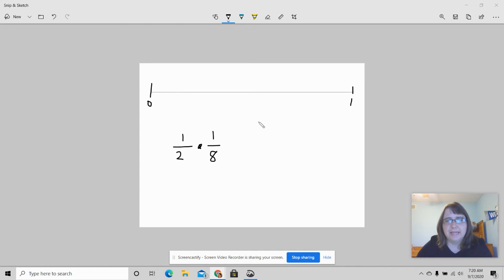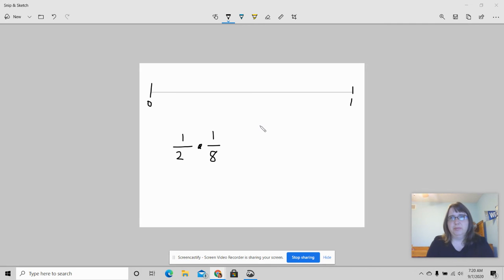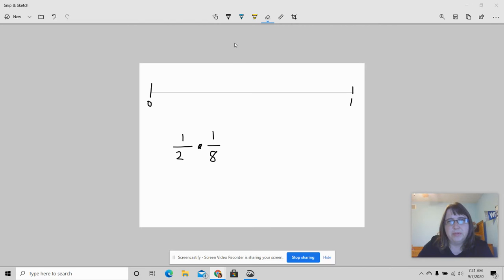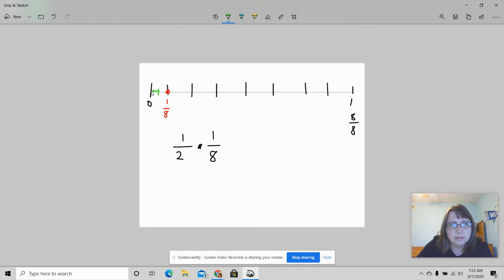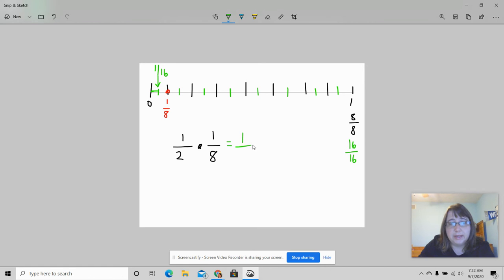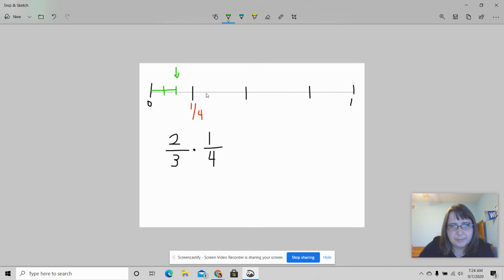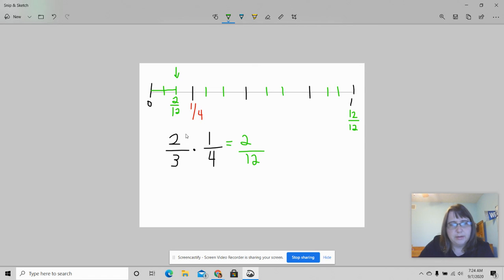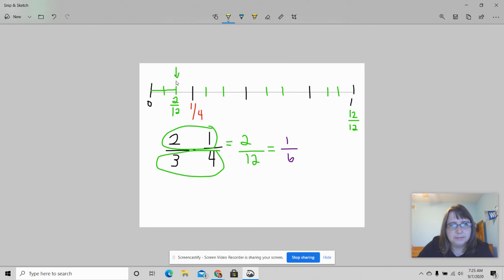Multiplying fractions on a number line